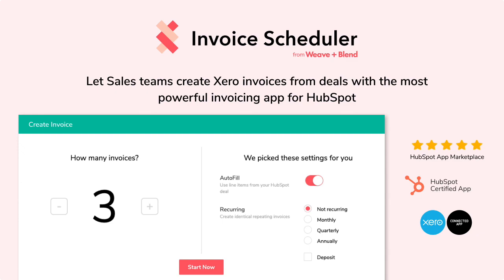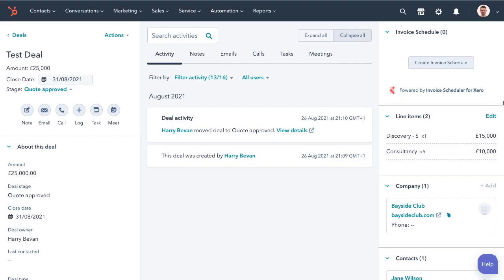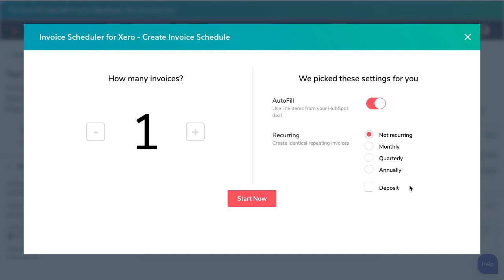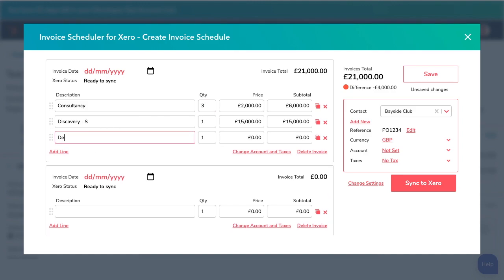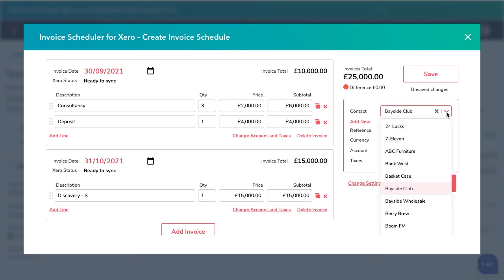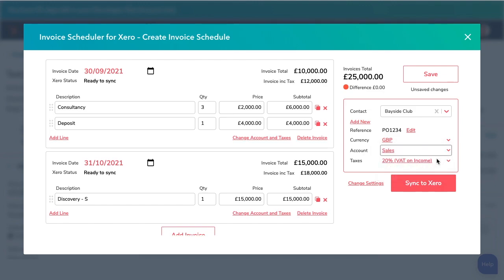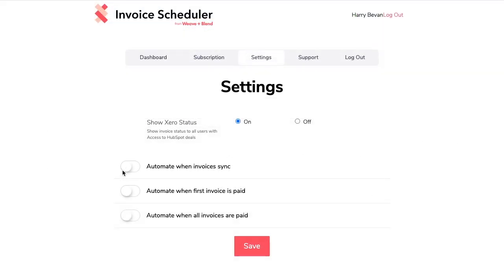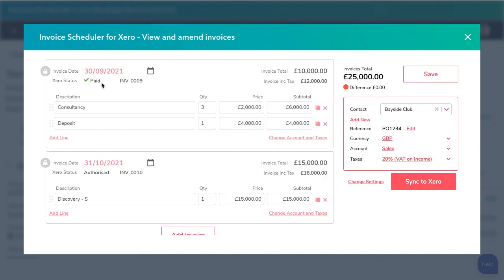Invoice Scheduler for HubSpot and Xero Demo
HubSpot Invoices ...done your way. Let Sales teams create Xero invoices from deals with the most powerful invoicing app for HubSpot.